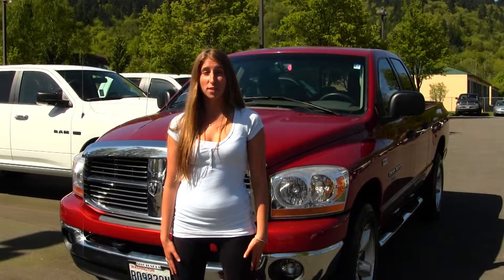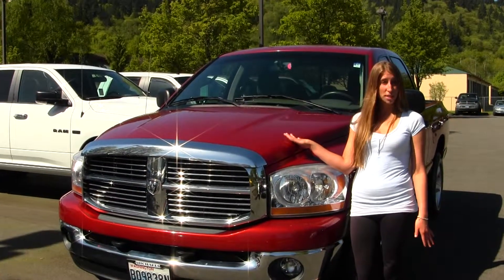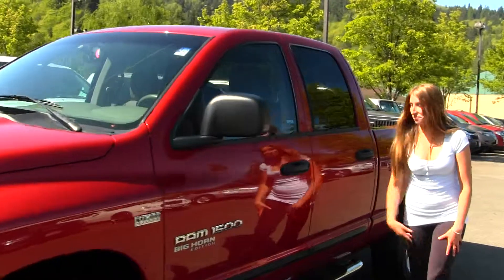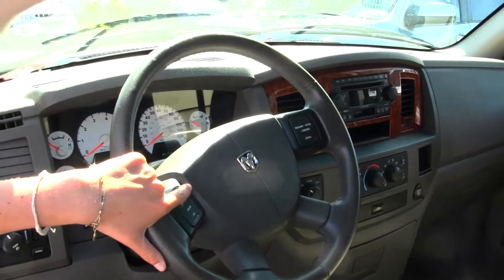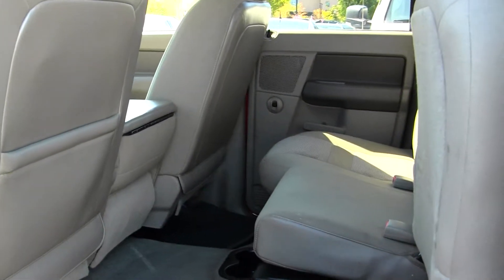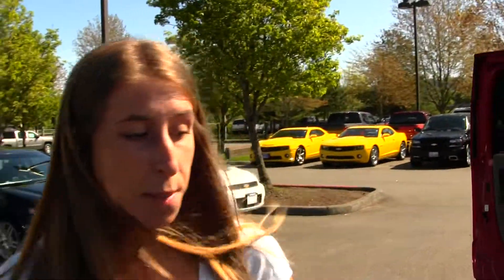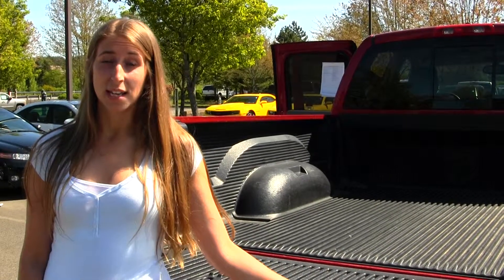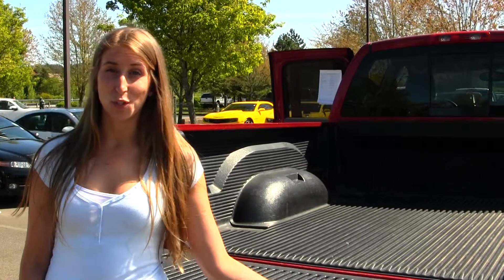Virtual Walk Around Tour of a 2006 Dodge Ram at Michaels Chevrolet in Issaquah